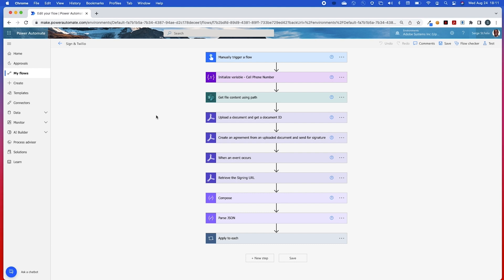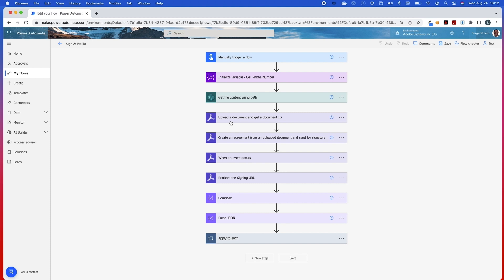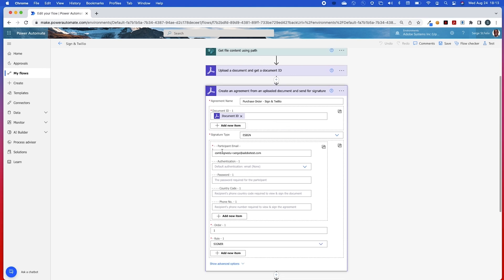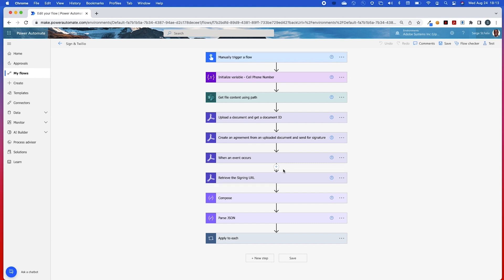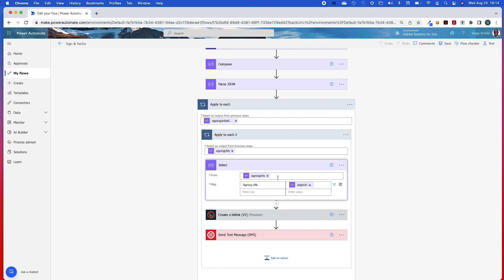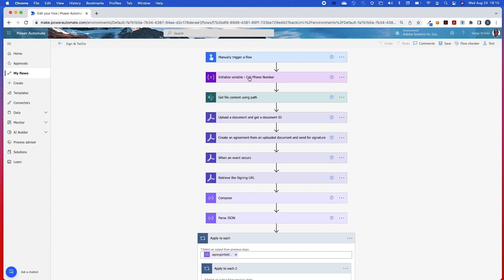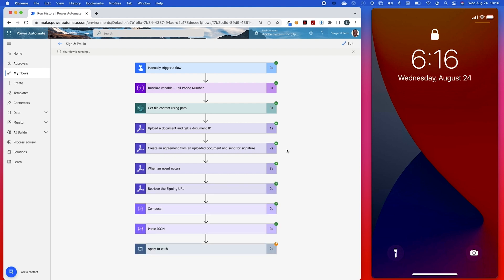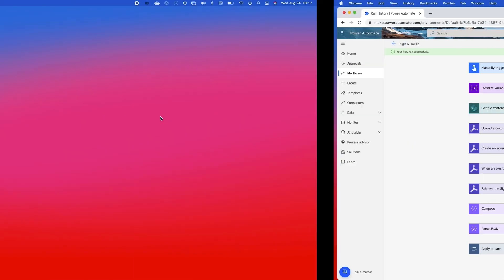Learn how to send signatures using an SMS provider!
Watch this video to learn how to send signatures using an SMS provider like Twillio!